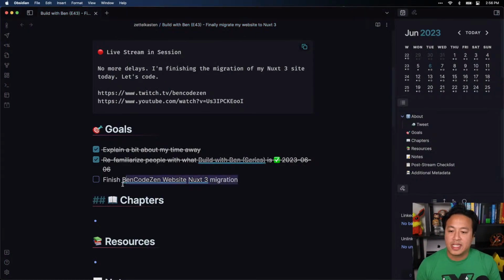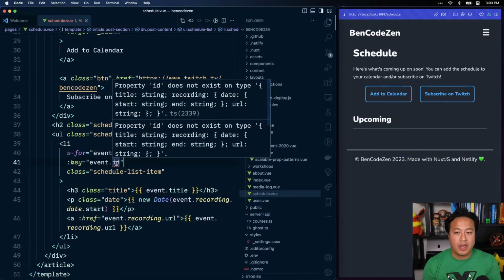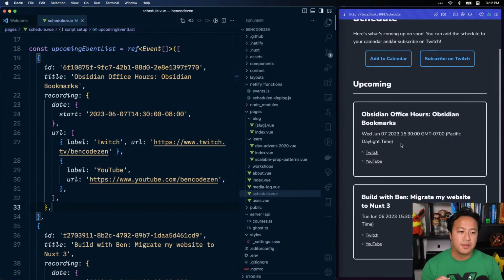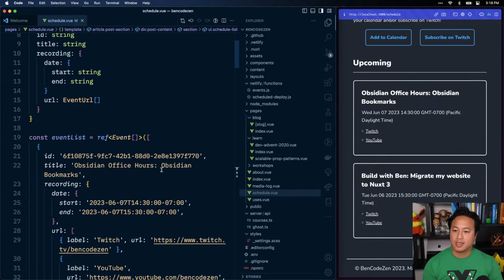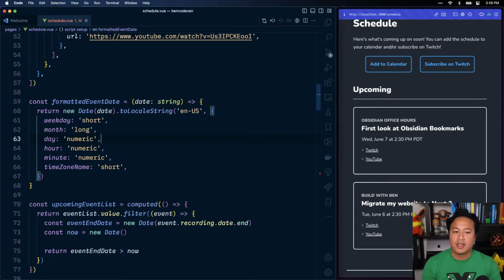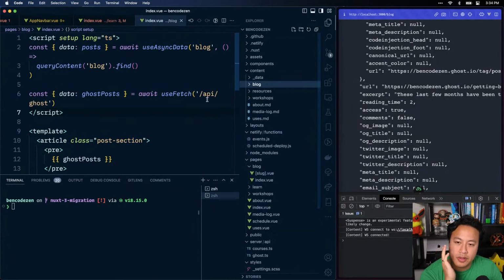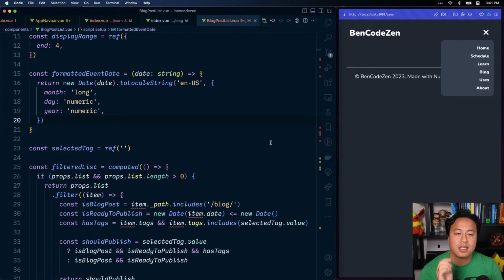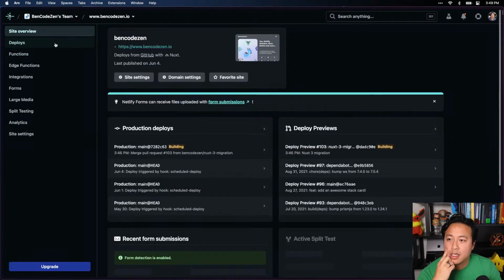Build with Ben: Finally migrate my website to Nuxt 3 (Live Coding + Q&A)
Come join me as I live code and finish my site to be properly ported to Nuxt 3.